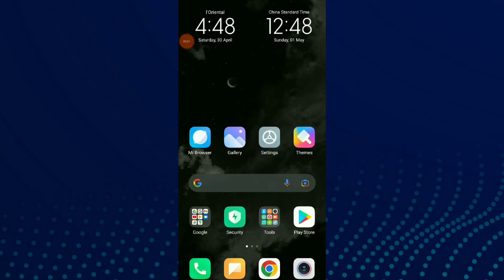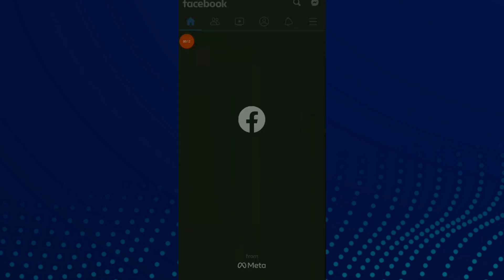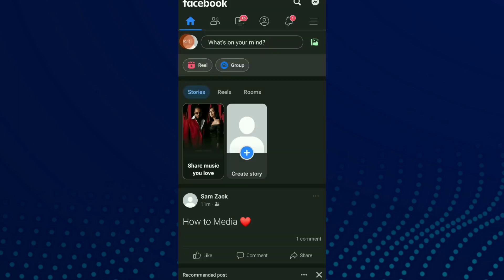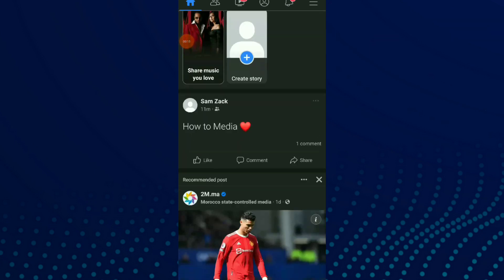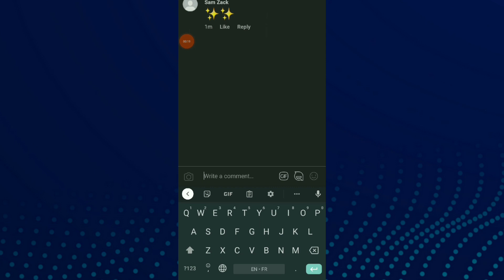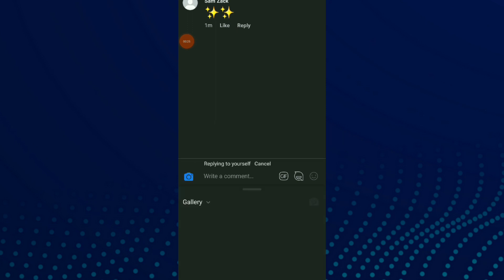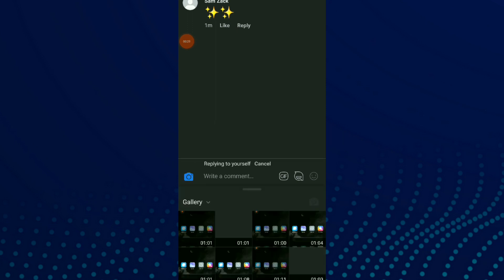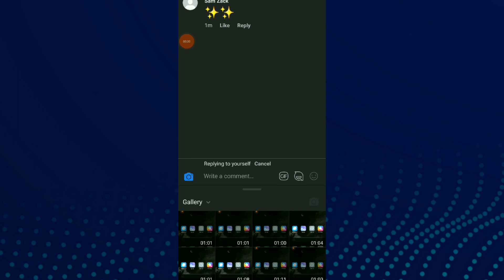How To Replay With Photo To Comments On Facebook App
My idols on YouTube:
Mike Vestil
Ali Abdaal
biaheza
Kevin David
Incognito Money
Sara Finance
Everyday Money
Channel Makers
Vidiq
SuperHumans Life